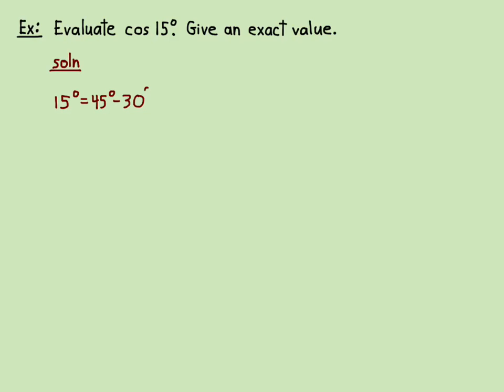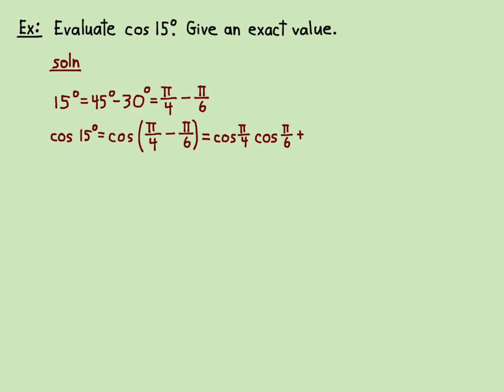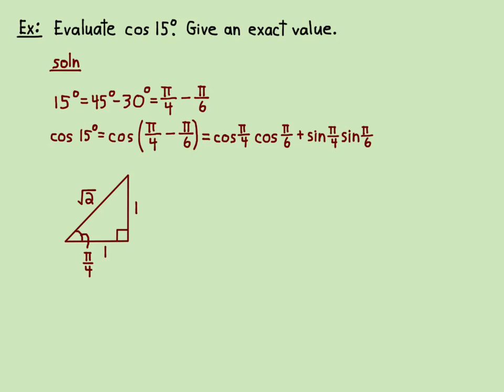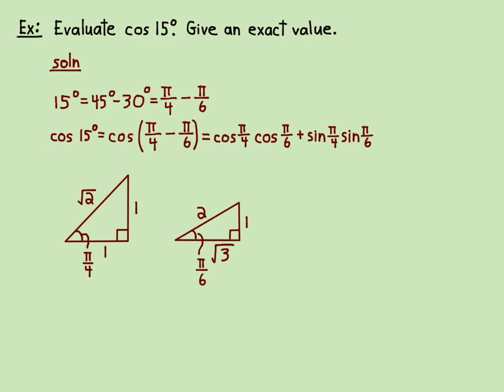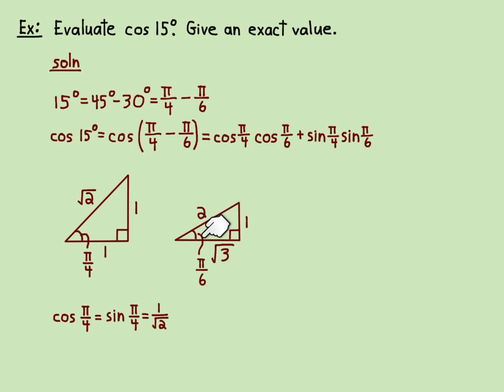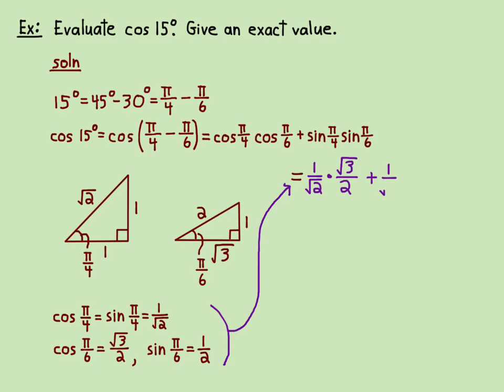8.2.2 Sum and Difference Identities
Math 1300 Precalculus. Example of using the difference trigonometric identity for cosine to find the cosine of a multiple of pi/12.